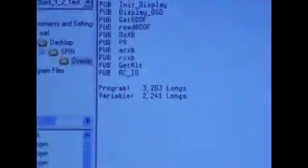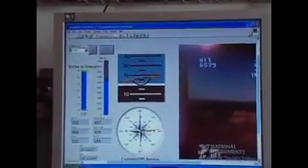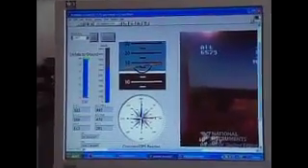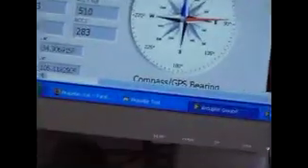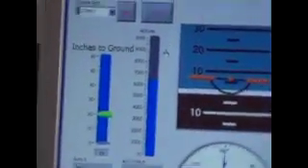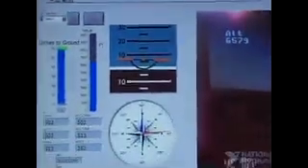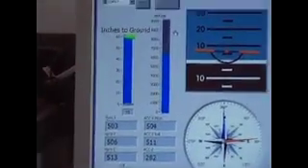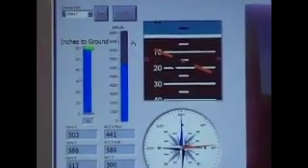AutoProp8 Part 2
My autopilot project for a small UAV